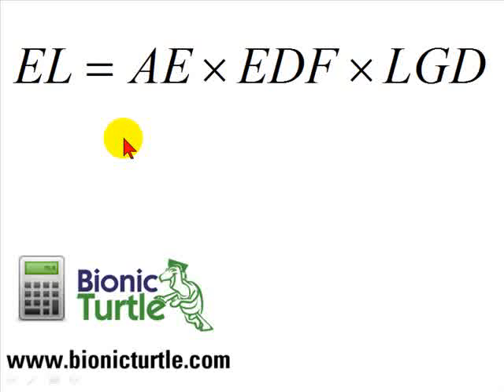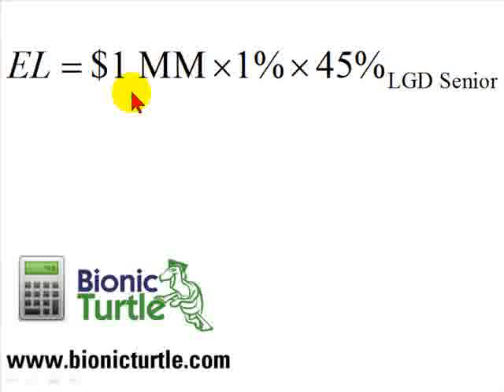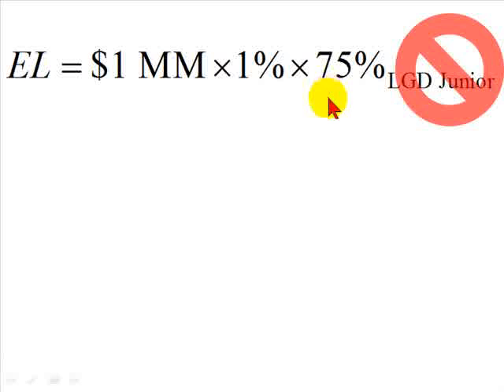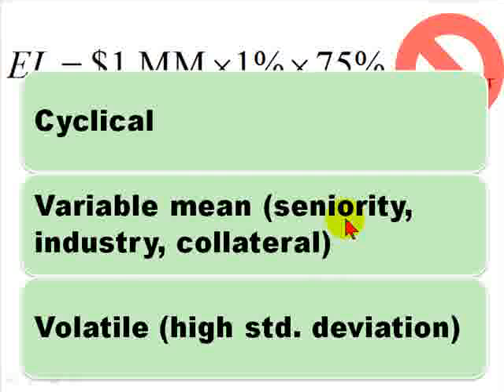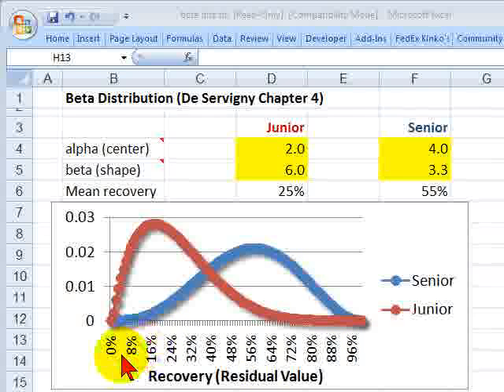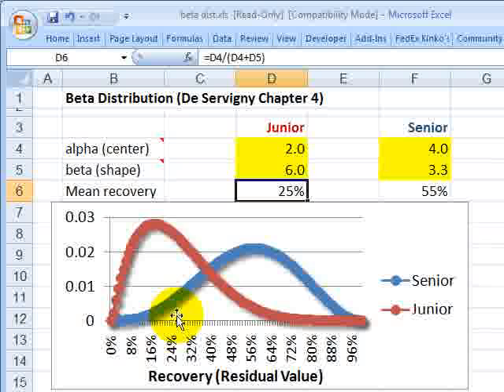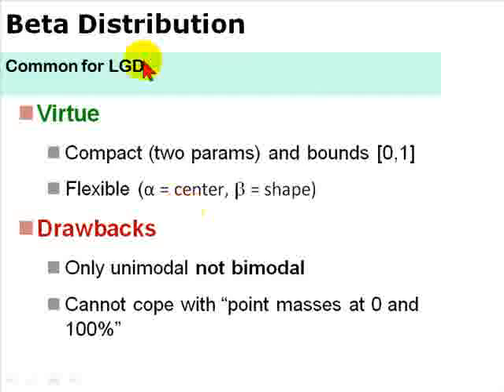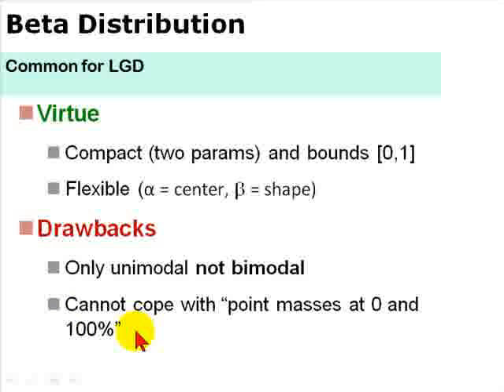FRM: Beta distribution for loss given default (LGD)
The beta distribution is typically used for modeling loss given default (1 - recovery rate).